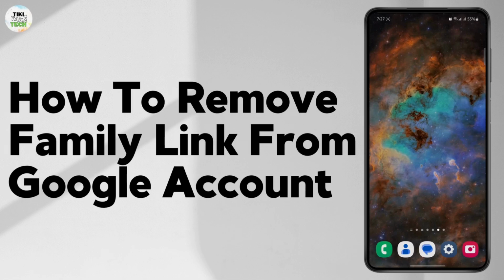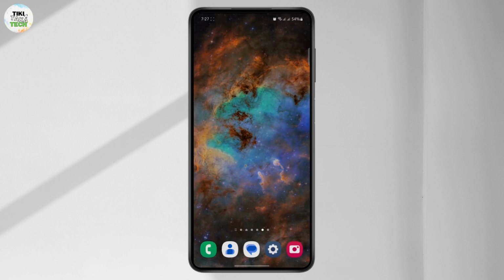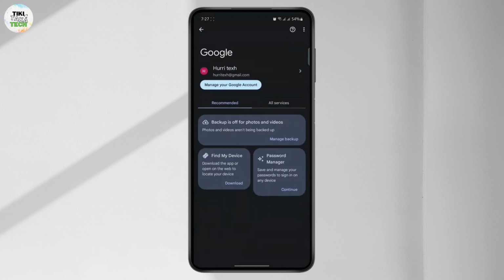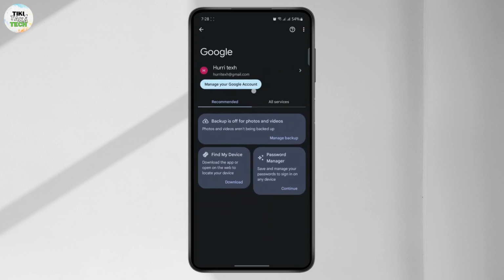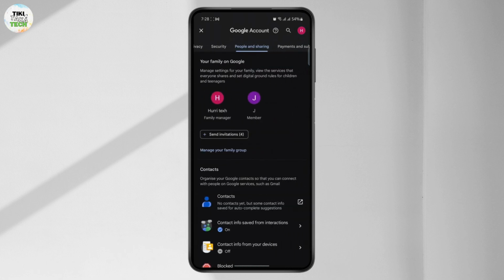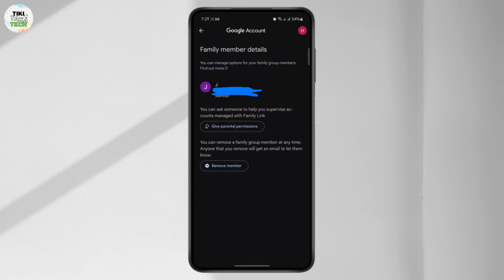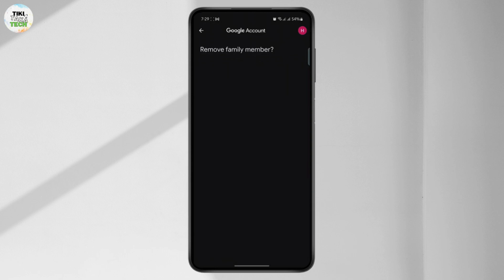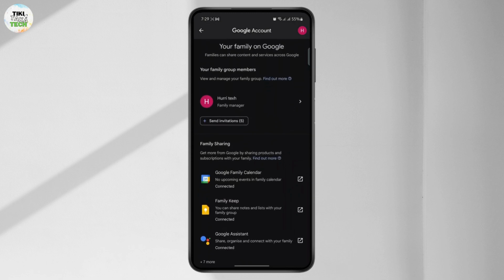How To Remove Family Link From Google Account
Learn how to easily remove Family Link from your Google account with this step-by-step guide. Whether you need to remove parental controls or manage family settings, this tutorial covers it all!

In this video, you'll discover how to remove Family Link from your Google account and how to remove parental control settings effectively. We’ll also guide you on how to remove Family Link without a password if needed.

0:20 Step 1: Accessing Google Account Settings
0:45 Step 2: Removing Family Link
1:15 Step 3: Managing Parental Controls